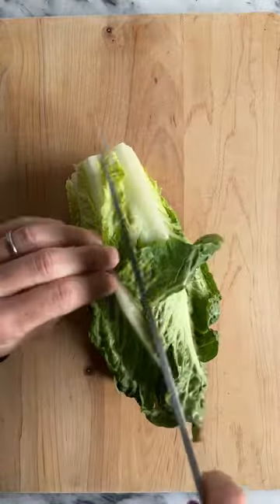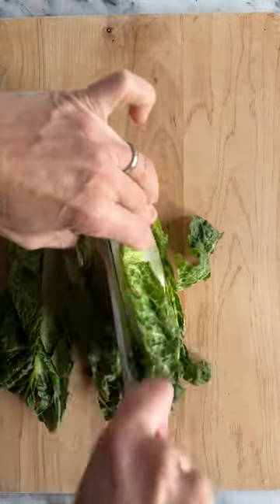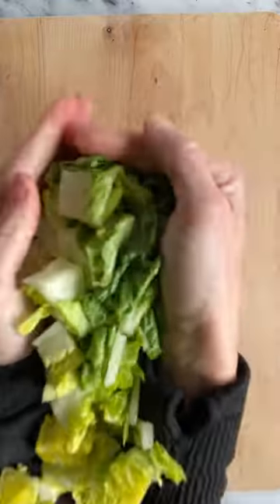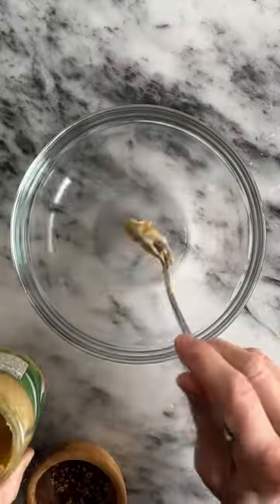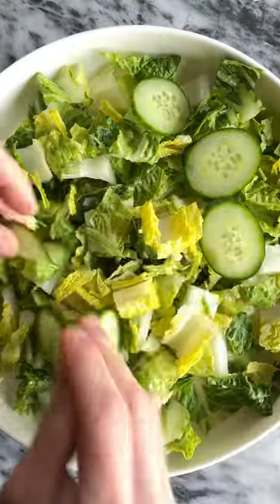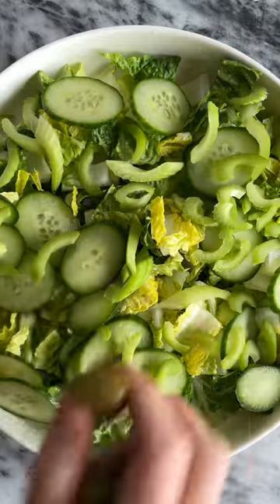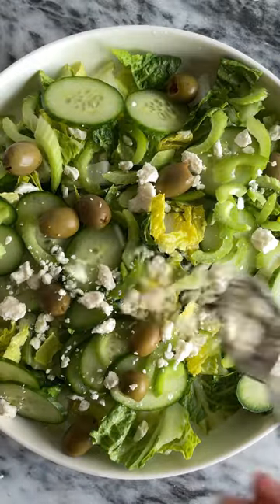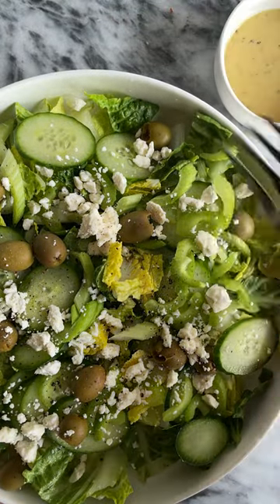Simple Green Salad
“I refuse to eat crappy salads!”

There, now don’t you feel better?

Drop a salad 🥗 emoji below in the comments to join the “I Only Eat Delicious Salads Club.” It’s a members-only situation. 😆

GRAB THIS:
1 tsp Dijon
1 generous Tbsp lemon juice
1/8 tsp crushed red pepper
1/4 tsp dried oregano
Salt and pepper, to taste
2-3 Tbsp EVOO
1 head romaine, chopped
1/2 small cucumber, sliced
1 rib celery, sliced
12 or more pitted green olives
2 Tbsp crumbled feta cheese

DO THIS:
1️⃣ Combine the mustard, lemon juice, red pepper, oregano, salt and pepper in a small bowl. Whisk in olive oil.
2️⃣ Add lettuce, cucumber, celery and olives to a large bowl. Add feta and dressing and toss to combine.